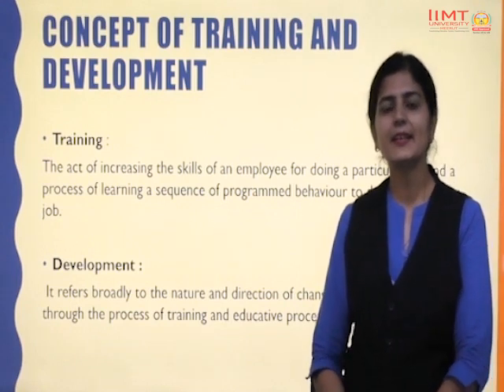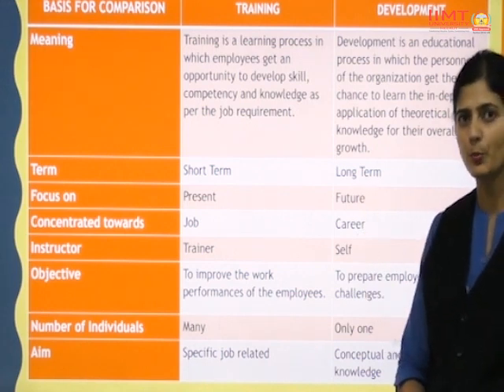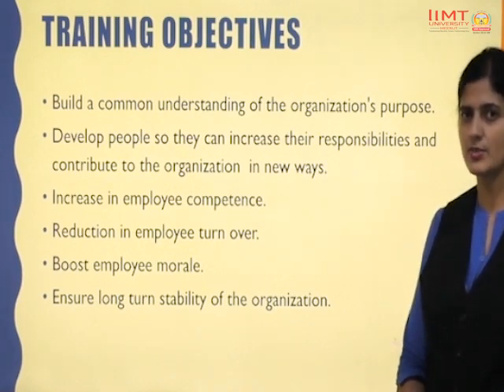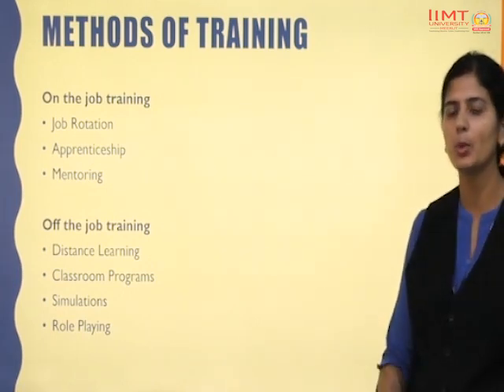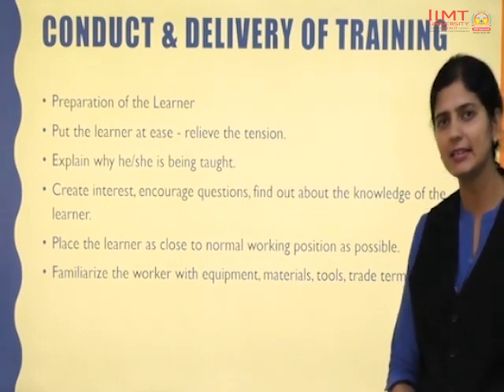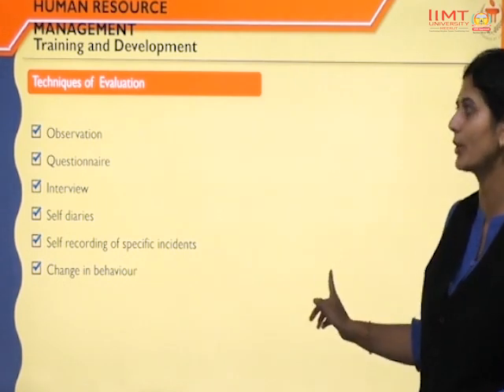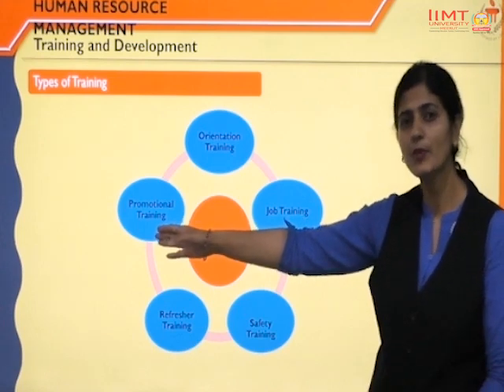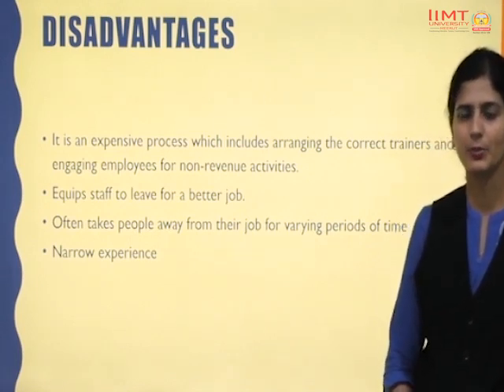Training & Development| Dr. Pooja Solanki | School of Commerce & Management | IIMT University Meerut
IIMT University Meerut
'O' Pocket, Ganga Nagar, Mawana Road, Meerut (UP)
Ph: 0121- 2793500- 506